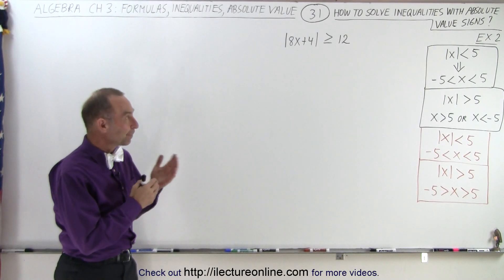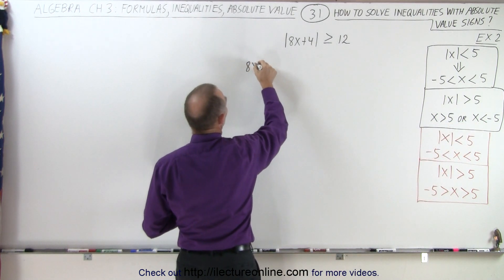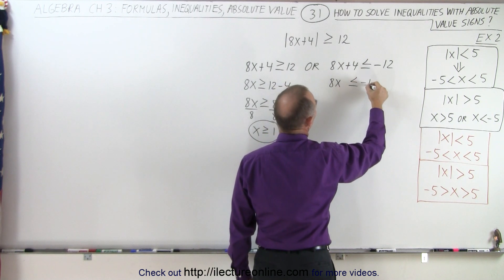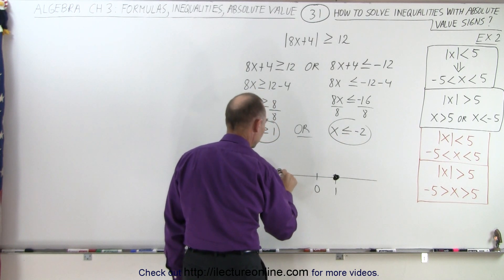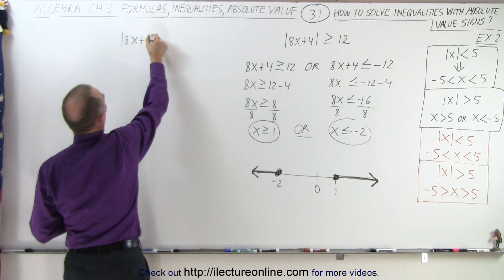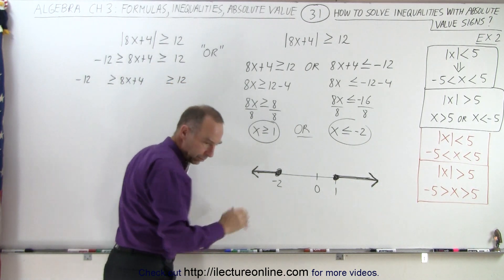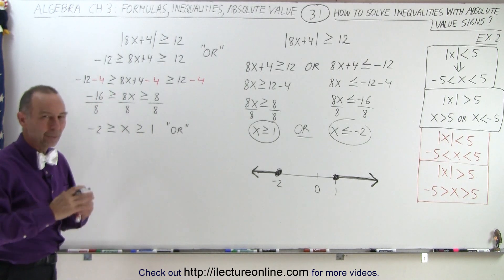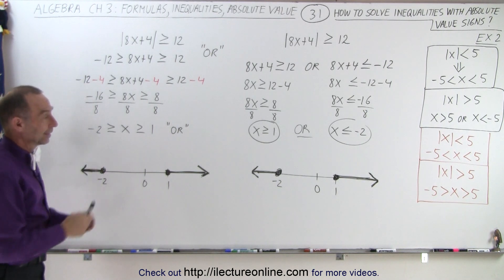Algebra - Ch. 3: Formula, Inequalities, Absolute Value (31 of 33) Inequal. w/ Abs. Values Ex 2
In this video I will (using 2 “methods”) find and graph the solutions of x given |8x+4| “greater than or equal to” 12.